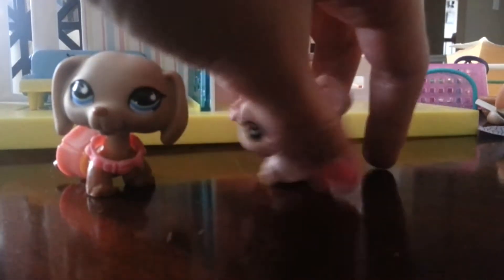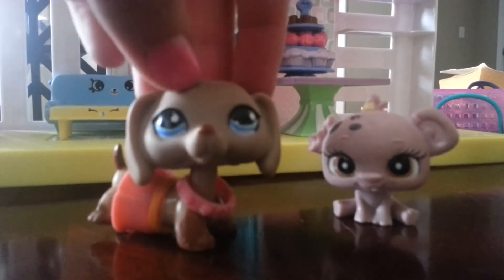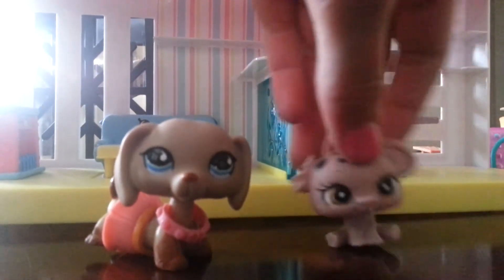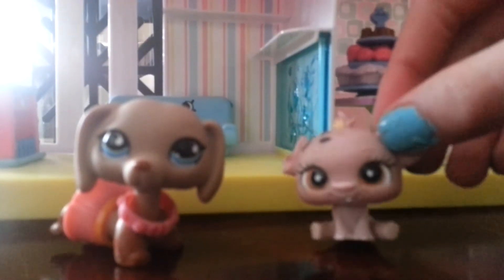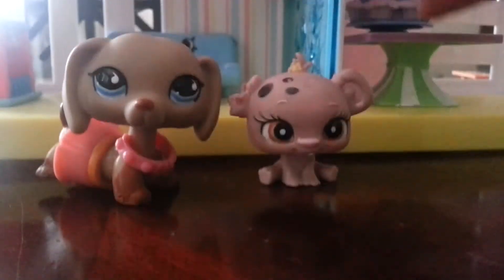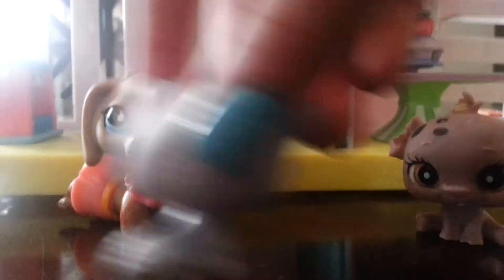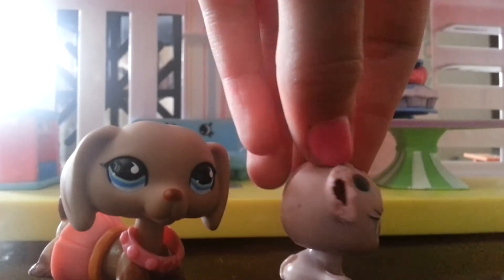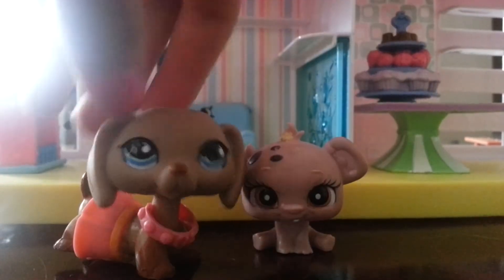4 things you can do with chewed up lPS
sorry for background noise. XD